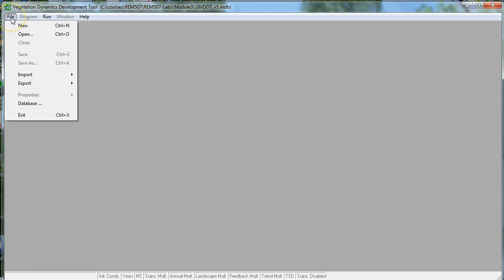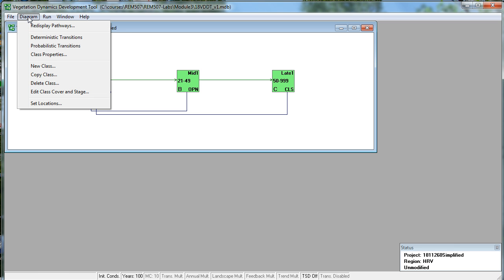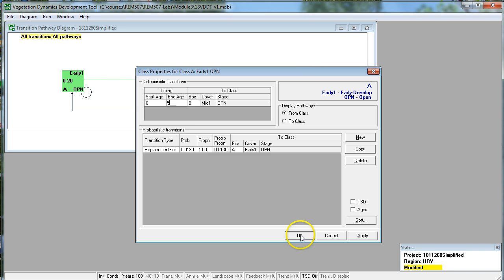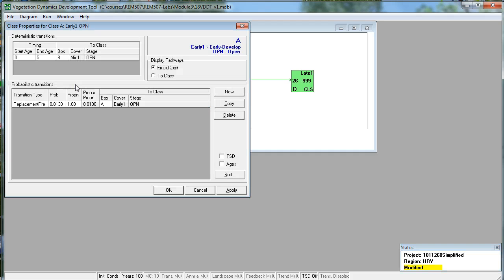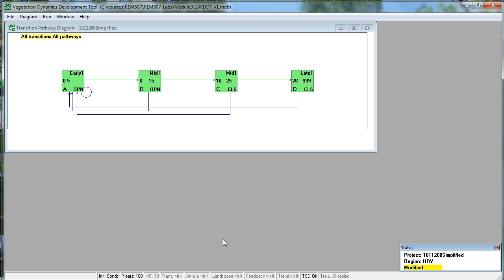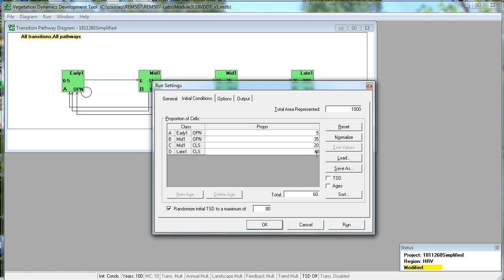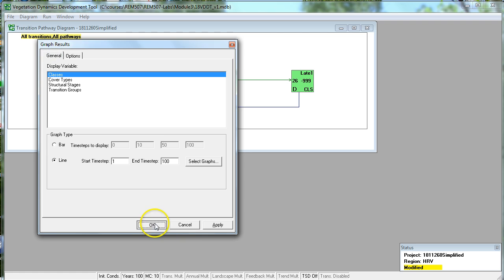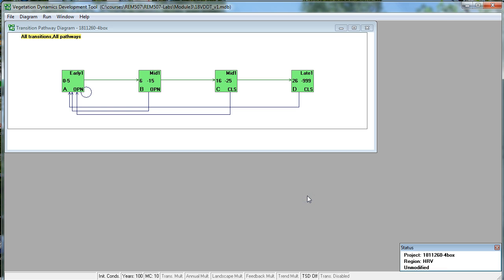VDDT Exercise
VDDT Sagebrush Example